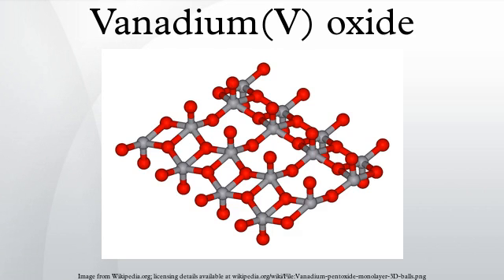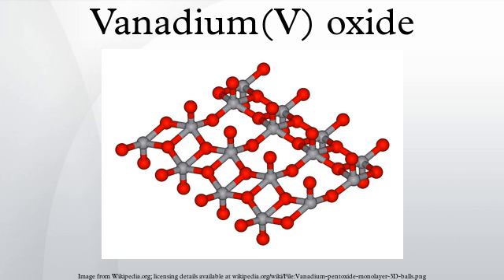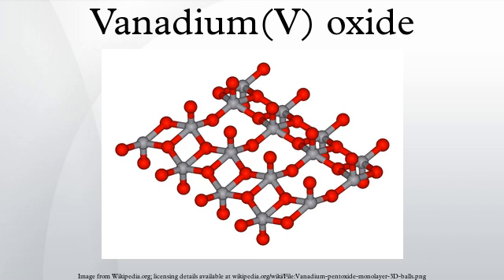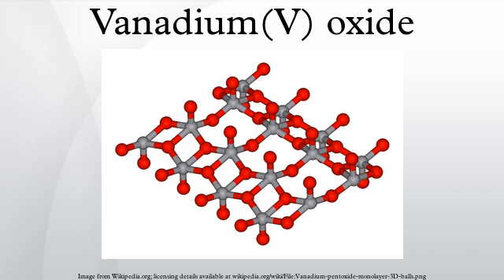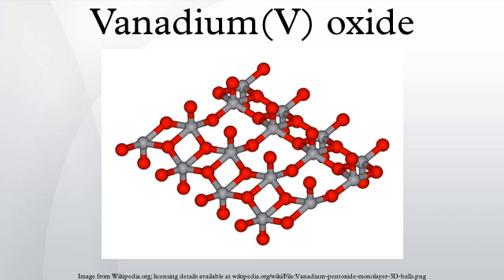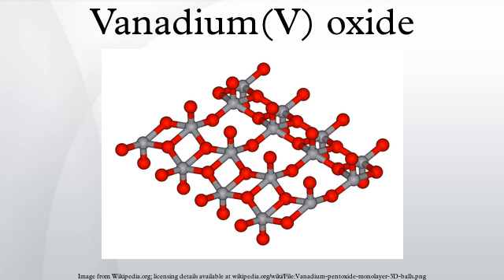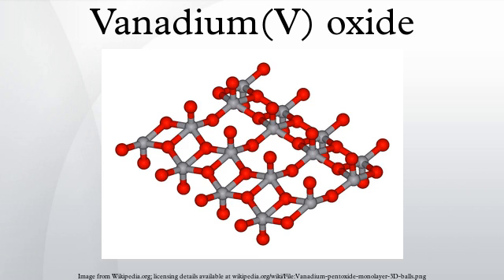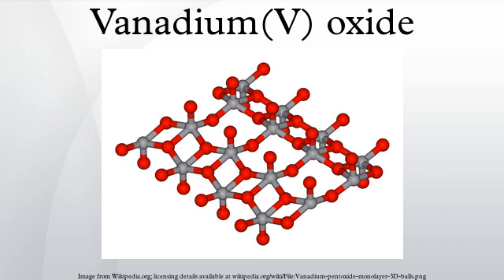Vanadium(V) oxide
Vanadium(V) oxide is the inorganic compound with the formula V2O5. Commonly known as vanadium pentoxide, it is a brown/yellow solid, although when freshly precipitated from aqueous solution, its colour is deep orange. Because of its high oxidation state, it is both an amphoteric oxide and an oxidizing agent. From the industrial perspective, it is the most important compound of vanadium, being principal precursor to alloys of vanadium and is a widely used industrial catalyst.
The mineral form of this compound, shcherbinaite, is extremely rare, almost always found among fumaroles. A mineral trihydrate, V2O5·3H2O, is also known under the name of navajoite.